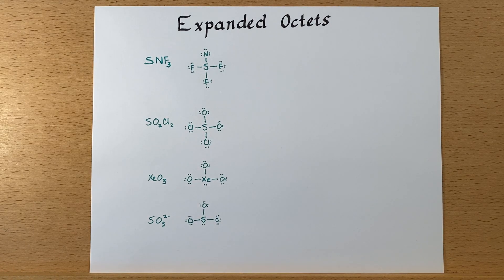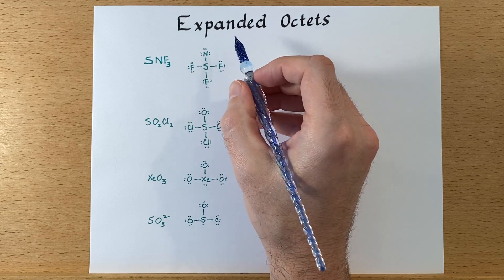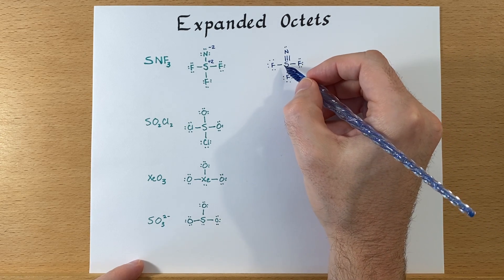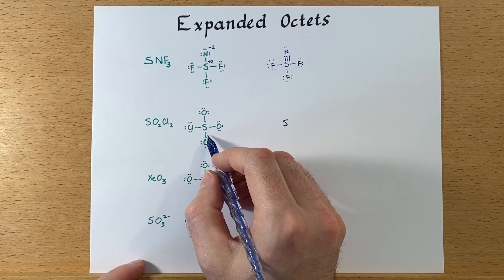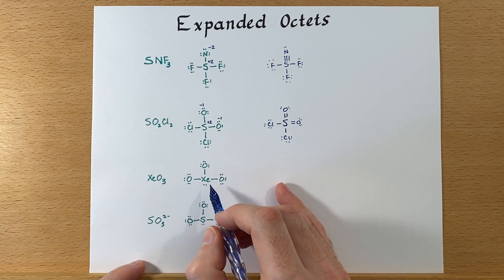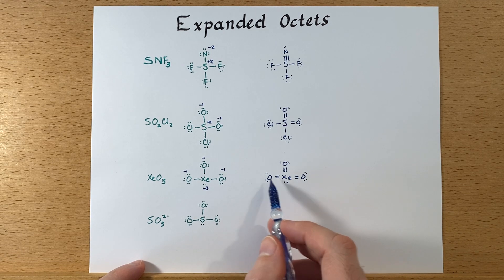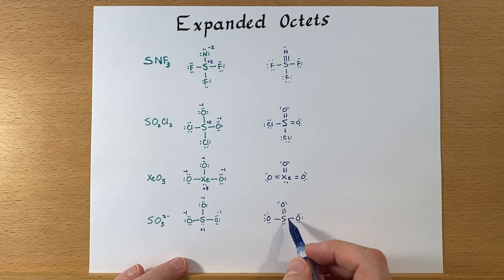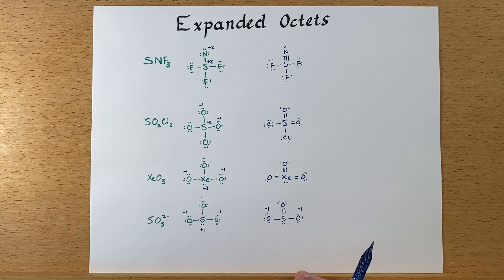Expanded Octets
Using formal charges to evaluate lewis structures and expanded octets to lower the formal charges.  This helps us draw more accurate structures.
SNF3, SO2Cl2, XeO3, SO3 2-.